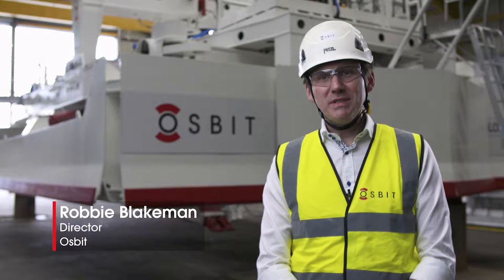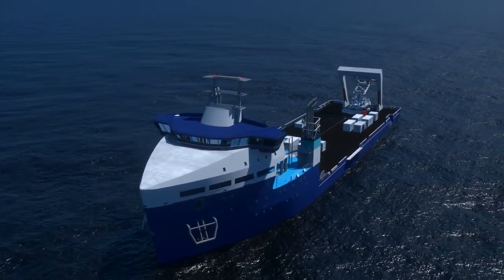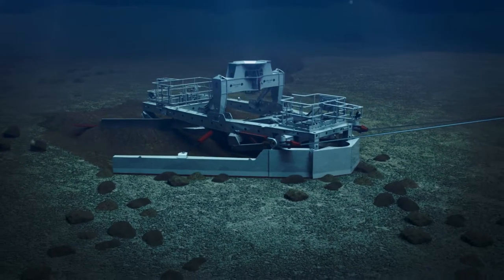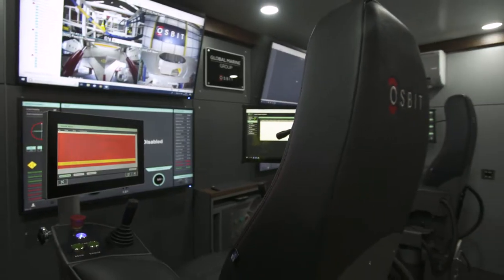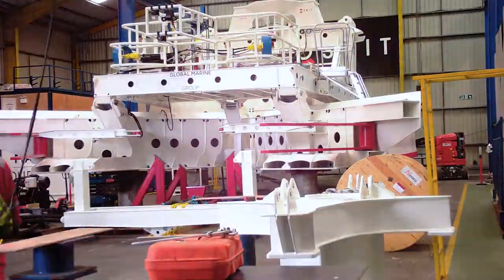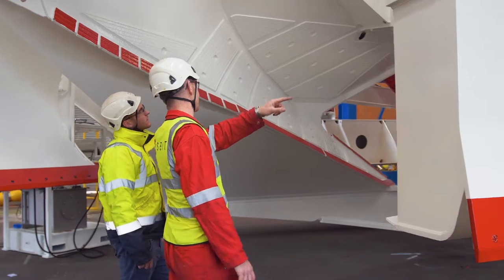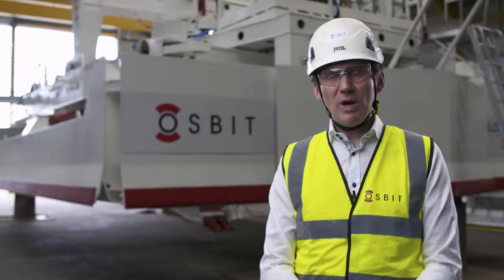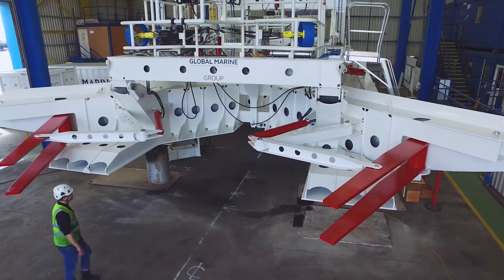Osbit PLP240 Plough for Global Marine Group - Case Study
Ian Bryan - Global Marine Group's Managing Director of Group Business Operations, Osbit Director Robbie Blakeman and Osbit Engineer Matt Heap give an overview of the PLP240 pre-lay subsea plough project.